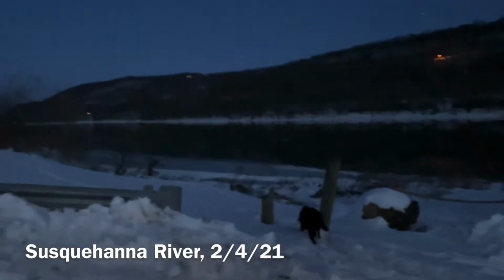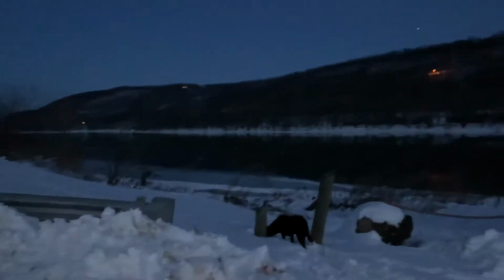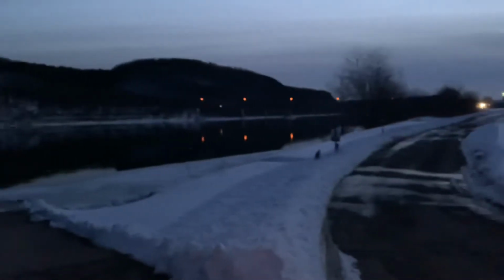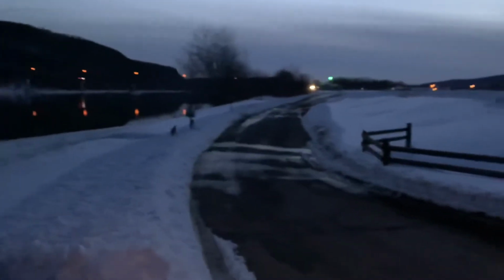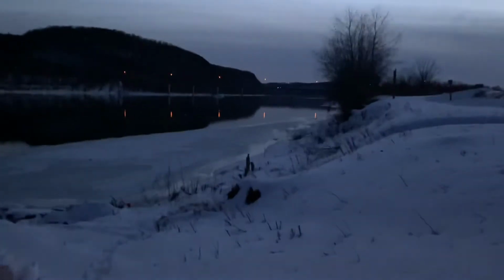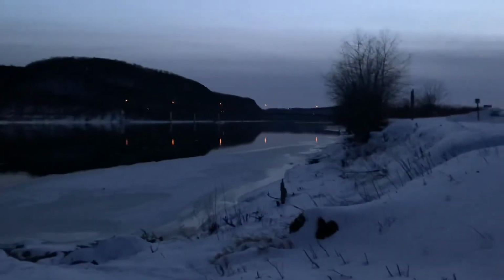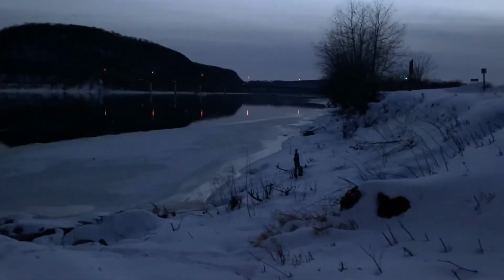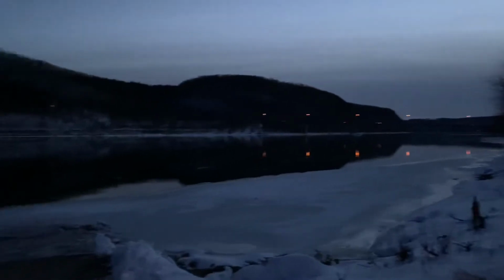Susquehanna River Fishing Condition Report - 2/4/21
John "Toast" Oast and Lila "Susky Shark" Oast from Fishyaker.com fish the Susquehanna River near Bloomsburg, Pennsylvania.  For more fishing and kayaking videos visit Fishyaker.com or the Fishyaker Youtube channel.